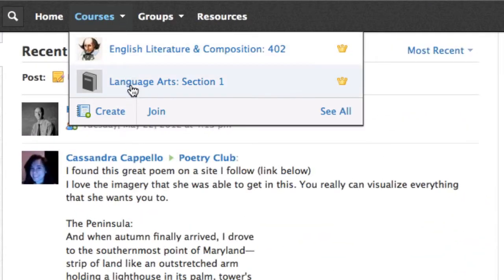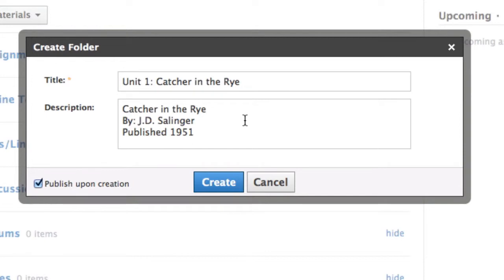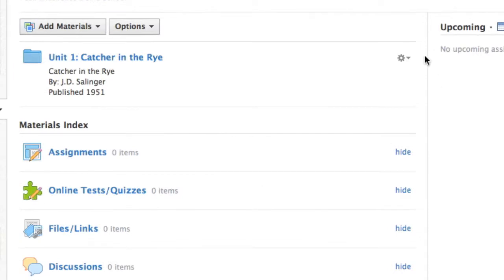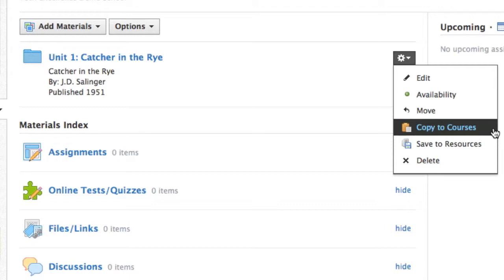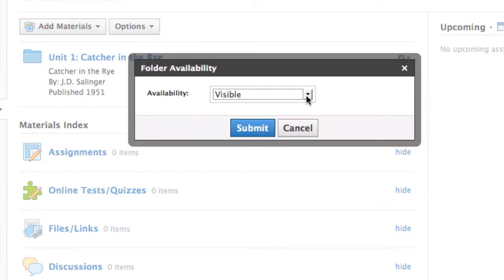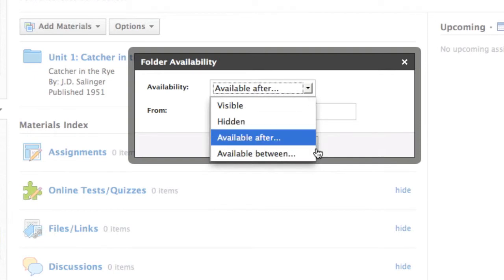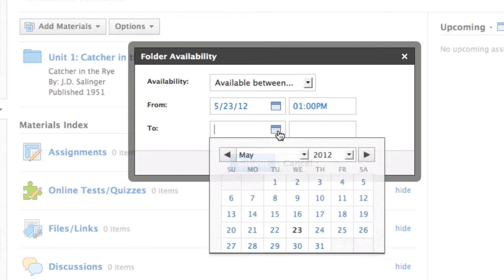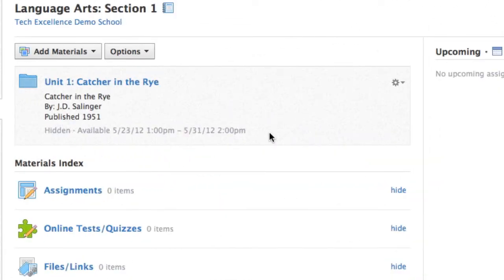Creating Folders only